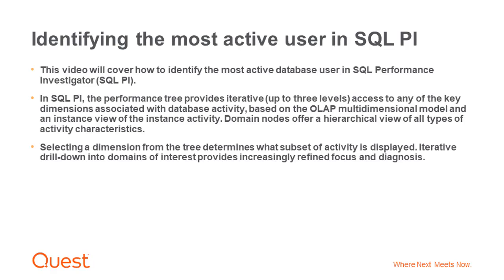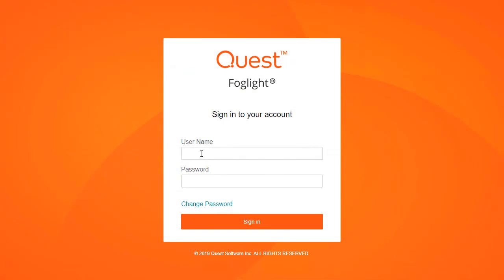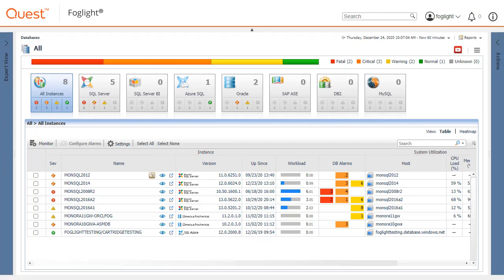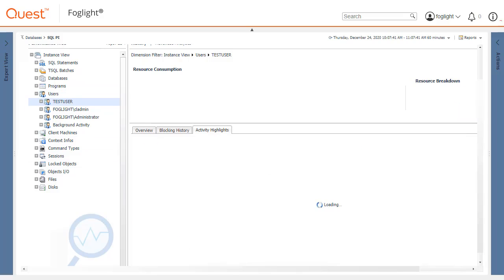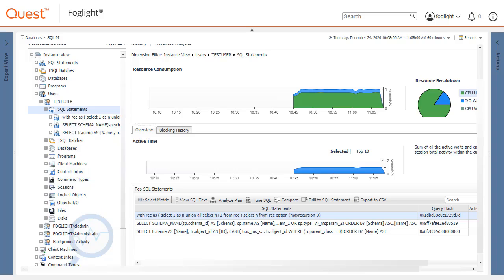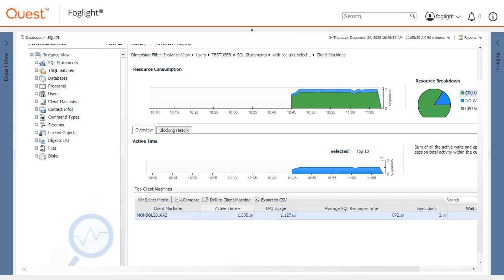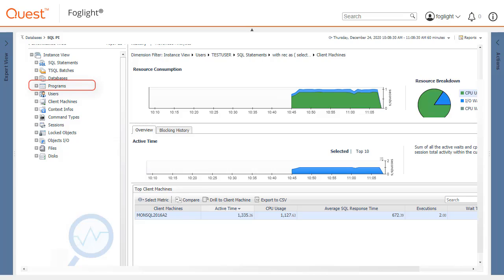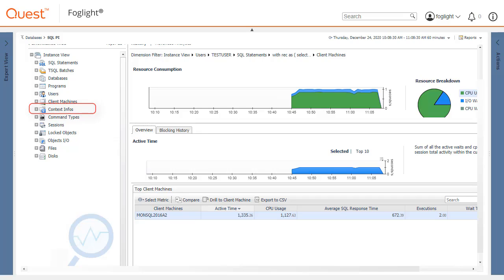Foglight for Databases - Identifying the most active database user in SQL PI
This video covers how to identify the most active database user in SQL Performance Investigator (SQL PI).